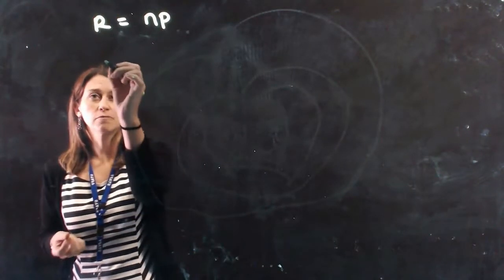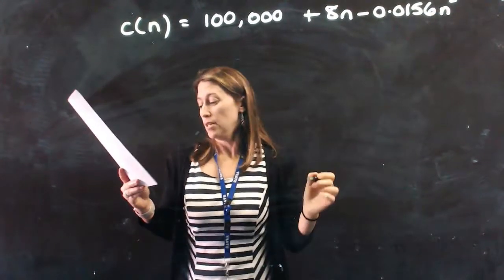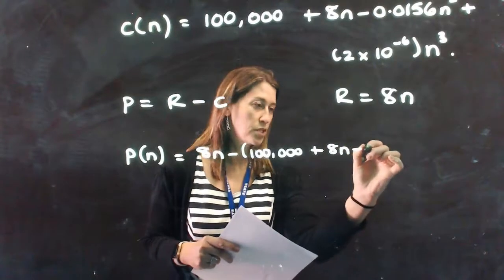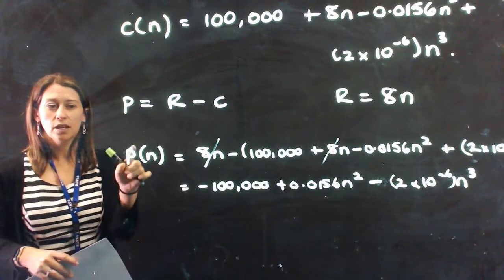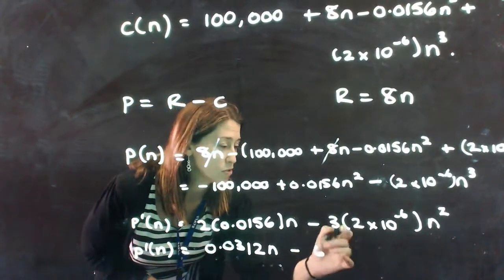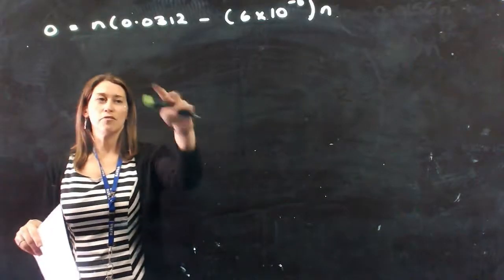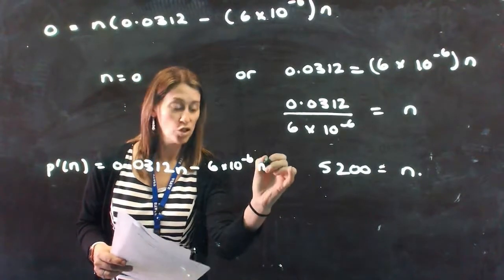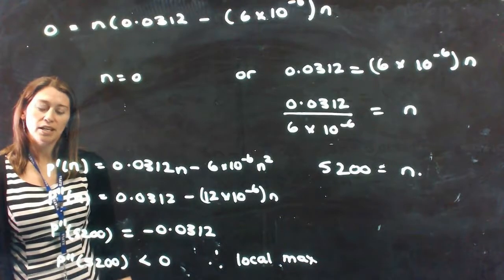12B Optimisation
Need the 12B optimisation book used in 2018